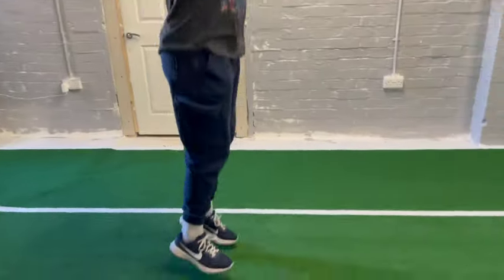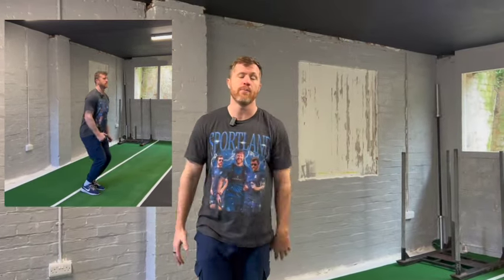10 Explosive Speed Exercises | No Equipment/Bodyweight Training You Can Do Anywhere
Looking to boost your speed and agility without any equipment? In this video, we'll show you 10 explosive speed exercises that are perfect for bodyweight training.

These exercises can be done anywhere, making it convenient for you to squeeze in a workout anytime, anywhere. Improve your athletic performance with these dynamic movements that target your fast-twitch muscles. Get ready to take your fitness to the next level with these challenging yet effective exercises!

Want some Free Speed Workouts?

Let's get started on the road to success with the ultimate speed session structure!